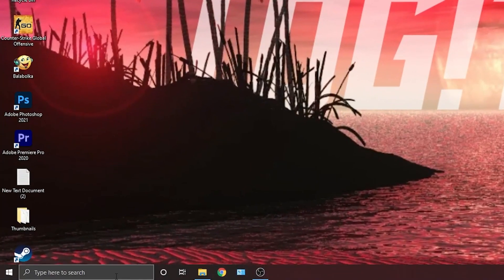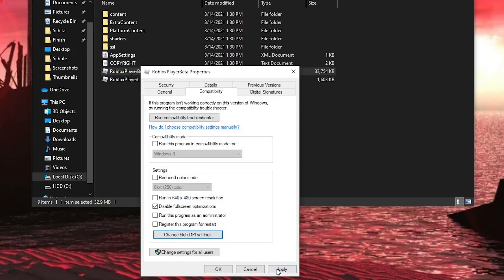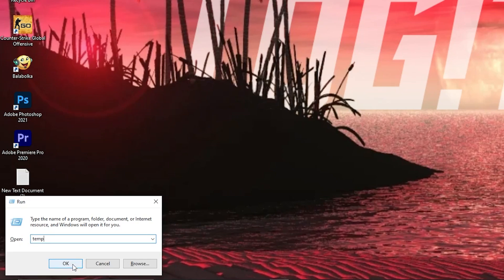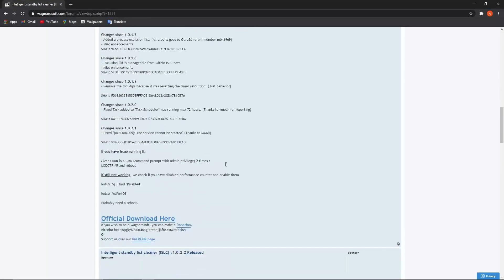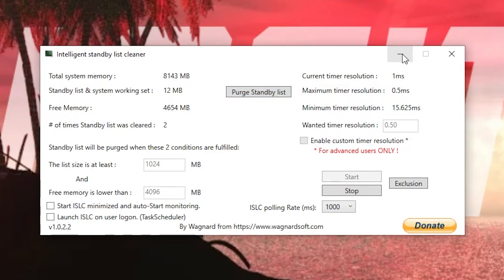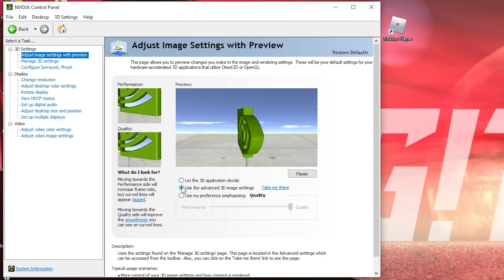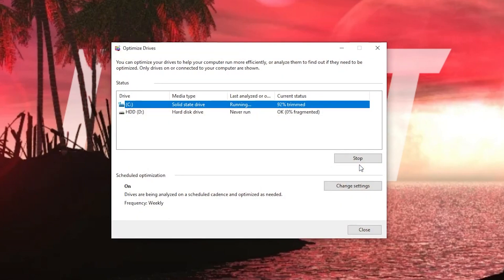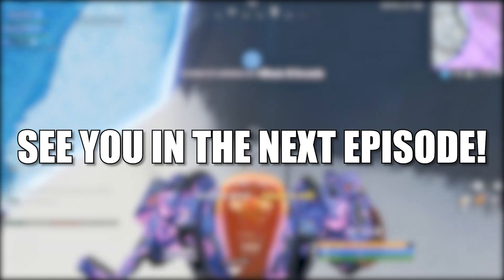ROBLOX Low End PC | Lag & Stutter Fix | Ultimate ROBLOX Boost Guide 2021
"ad"

roblox fps
roblox fps games
how to get fps unlocker in roblox
how to get better fps in roblox
fps unlocker roblox mac
best roblox fps
best fps games on roblox